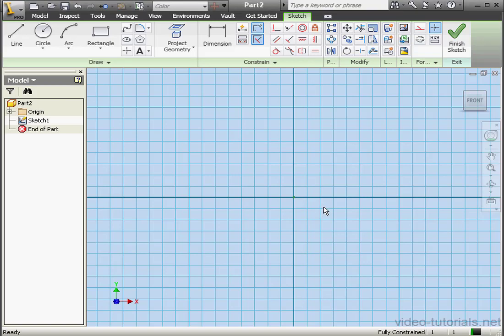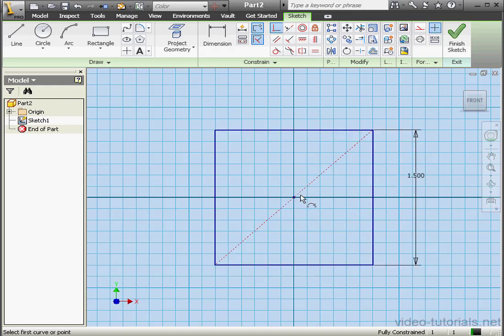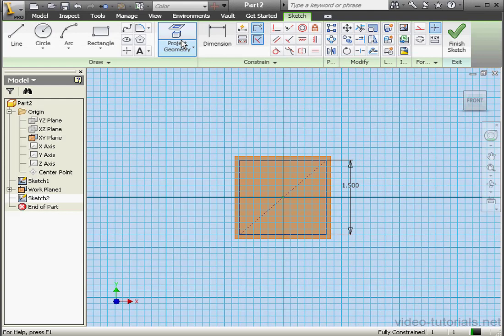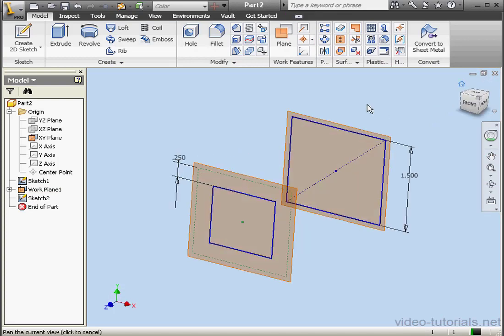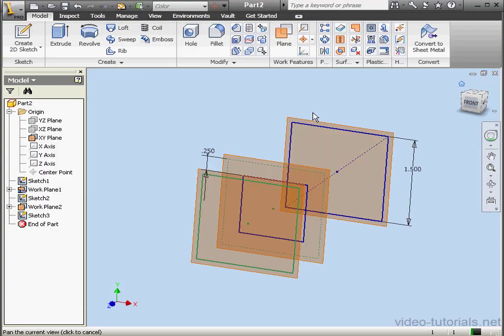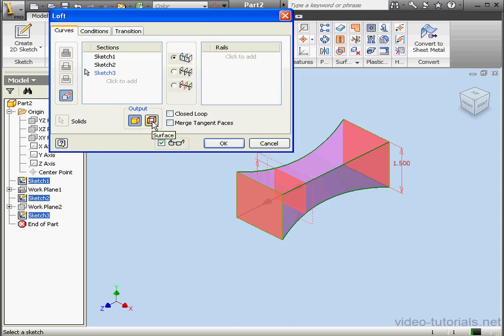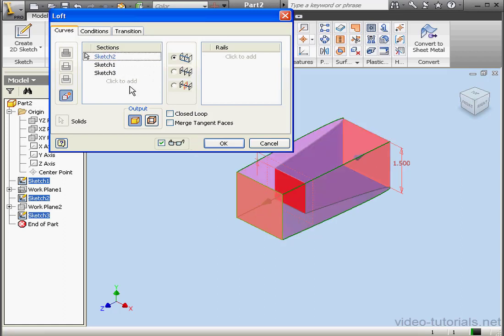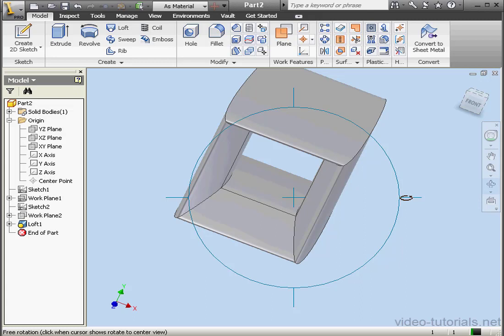AutoDesk INVENTOR Surface Design 23 ( Loft )